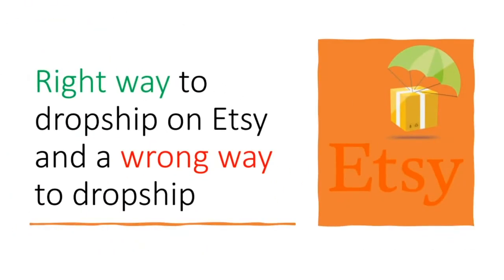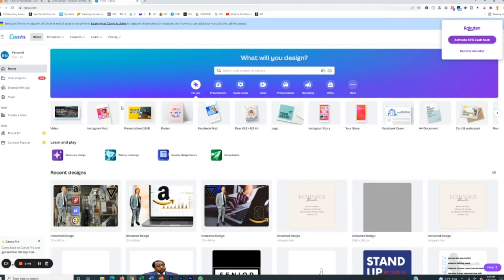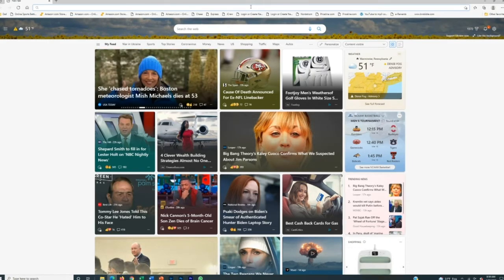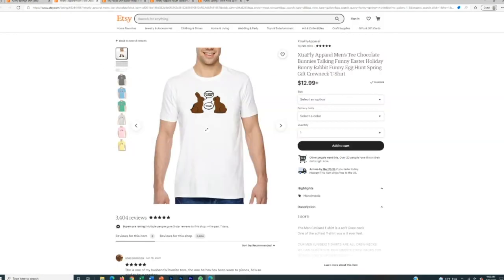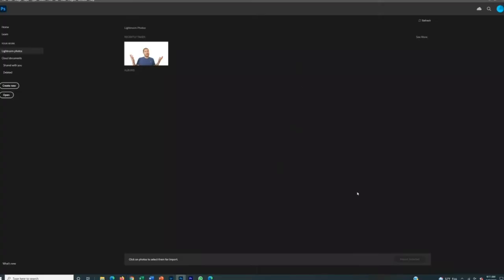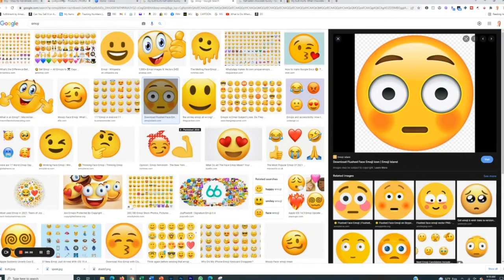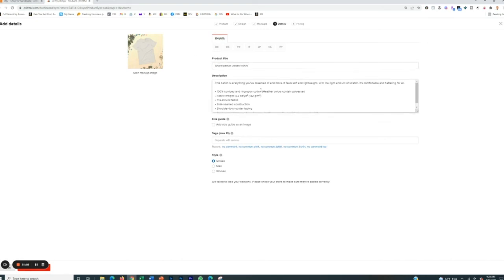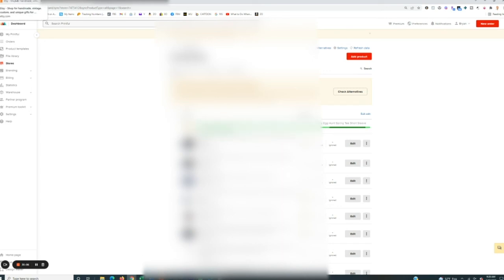Etsy Dropshipping - How to Dropship on Etsy (Complete Tutorial)